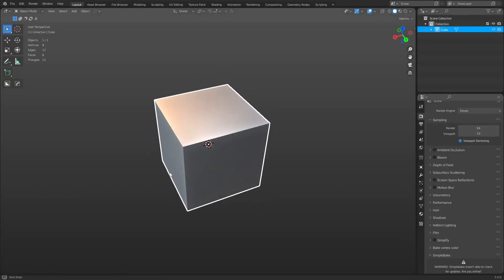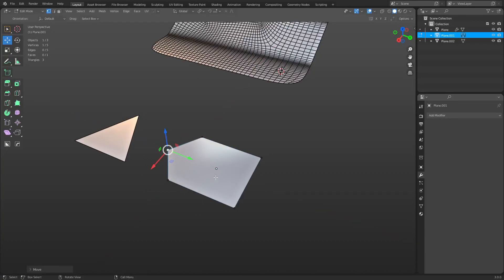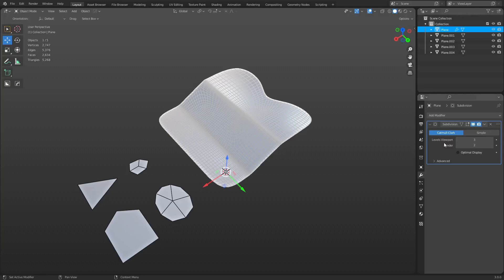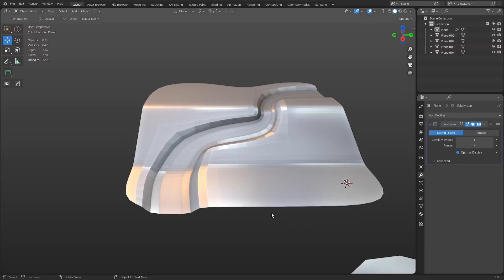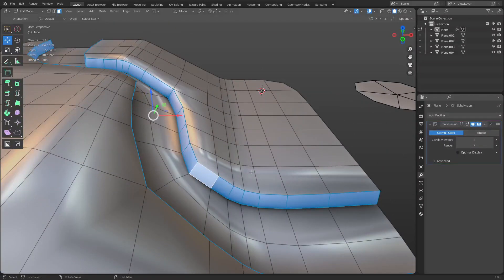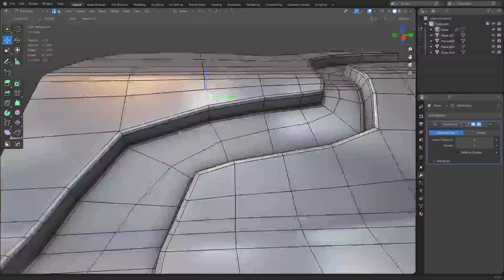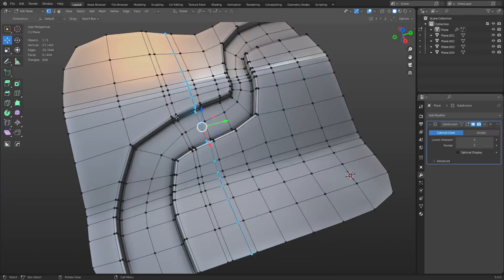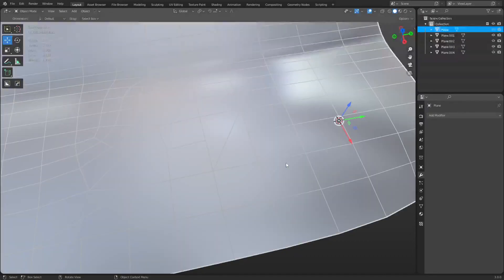Blender - Tri & Ngon SubD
Triangles and Ngons when subdivided usually turn into quads. Taking a look at this in this video.